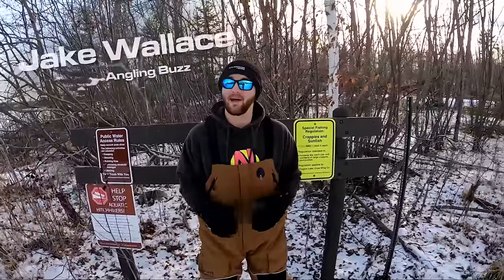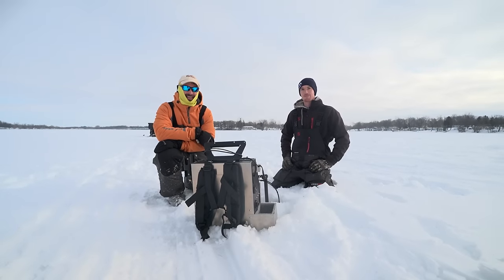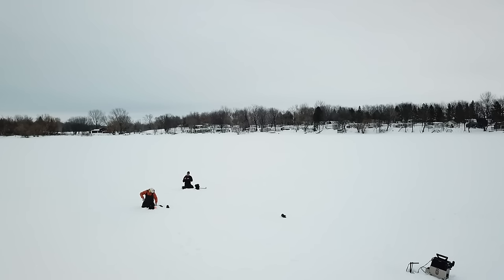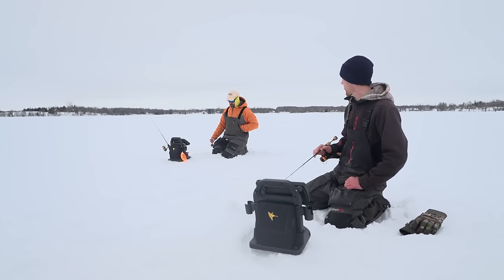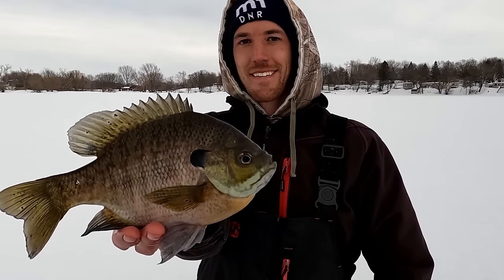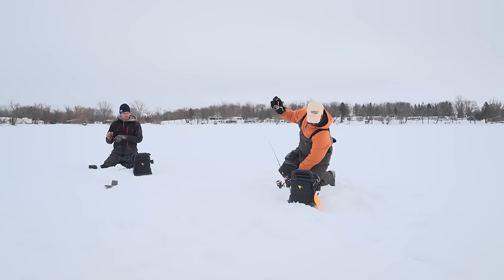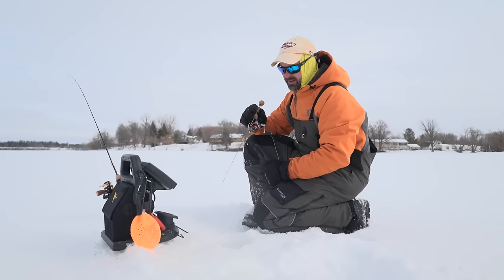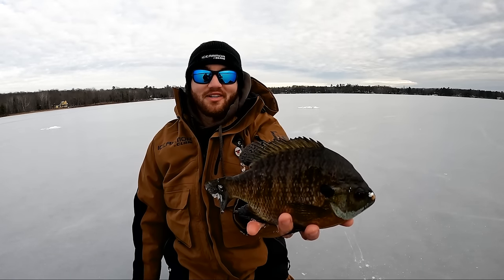Quality Sunfish Initiative (Alexandria Area)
Jeremy Smith and Nick Rydell as they target bluegills in the Alexandria area and dive a little deeper into the Quality Sunfish Initiative.